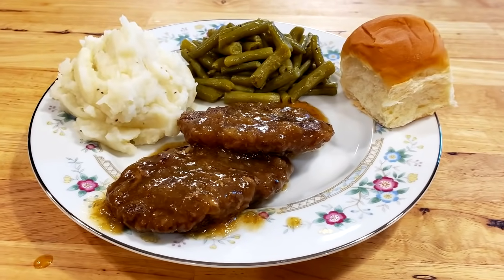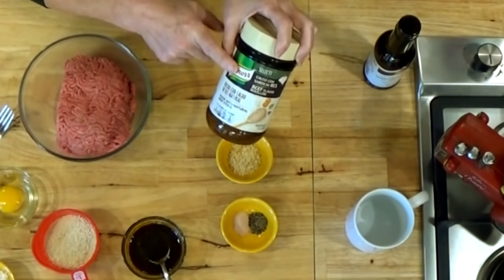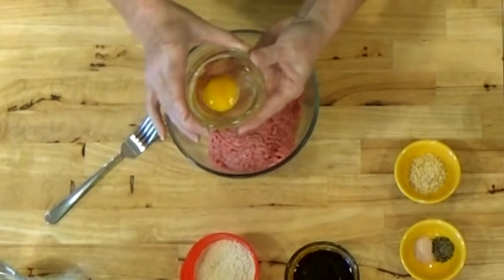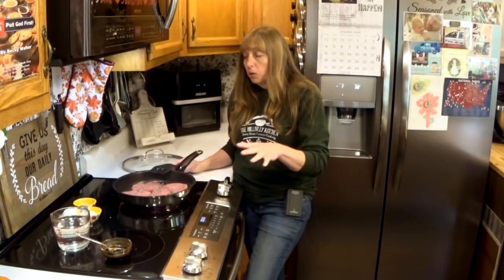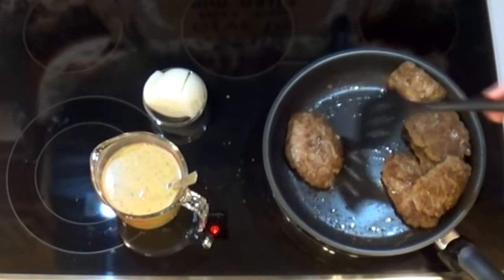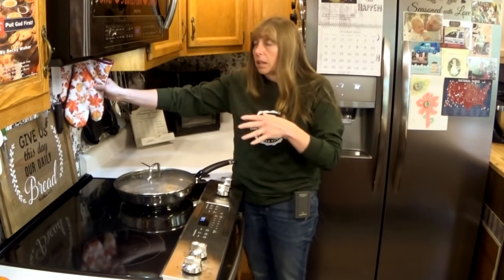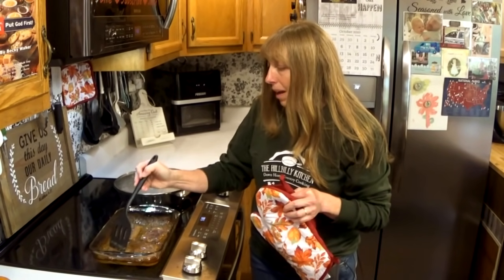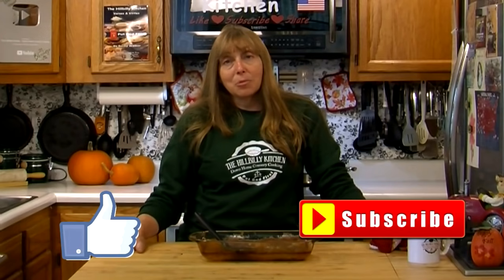Salisbury Steak And Gravy - 100 Year Old Recipe - The Hillbilly Kitchen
Salisbury Steak And Gravy 100 Year Old Recipe. This dish will bring back warm memories. You can cook it in a skillet on the stove or pop it in the oven and warm the house up while you enjoy the aroma. This recipe is budget friendly. You can use any ground beef in this recipe. I prefer chuck or round and watch for sales. You can find it reasonable again. You can make extra and freeze leftovers or just have it twice.

Without the egg and breadcrumbs you can get about 4 patties out of a pound of meat. If you add the breadcrumbs and egg you can get 6 patties out of a pound of meat. I make them both ways.

Here’s the good news; tasting side by side, Bret says he likes the patties with the breadcrumbs best. Taste-wise they are the same. The texture is different. The patties with the breadcrumbs are softer. He says they remind him of the TV dinners when he was a kid. This recipe will give you a stress-free meal. You can make your steaks and while they are simmering, you will have plenty of time to get the rest of the fixins for the perfect dinner together.

Ingredients:

1 lb. Ground Chuck
1 tablespoon Worcestershire Sauce
1 tablespoon Dried Minced Onion
½ teaspoon Salt
½ teaspoon Pepper
1 Onion or 2 teaspoons Onion Powder
2 teaspoons Beef Base
2 cups Water
2 tablespoons Corn Starch
1 Egg
½ cup Fine Crumbs